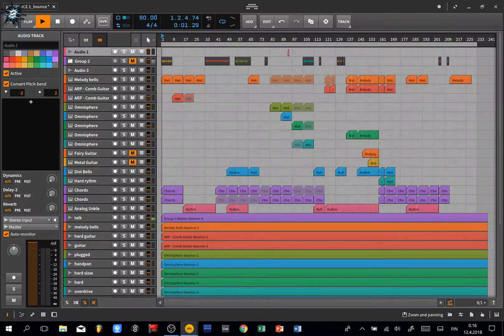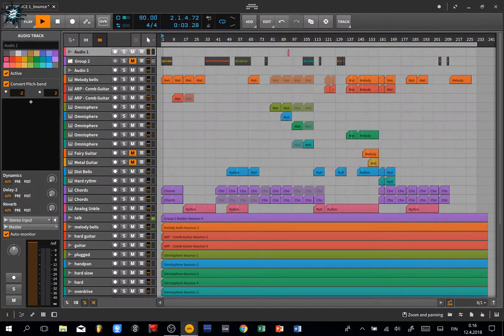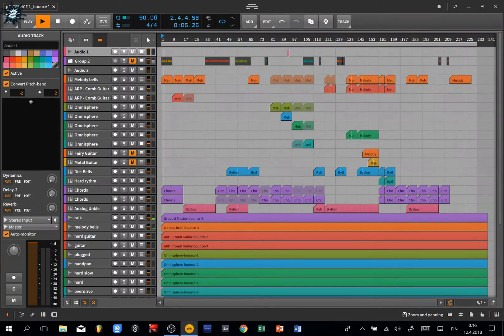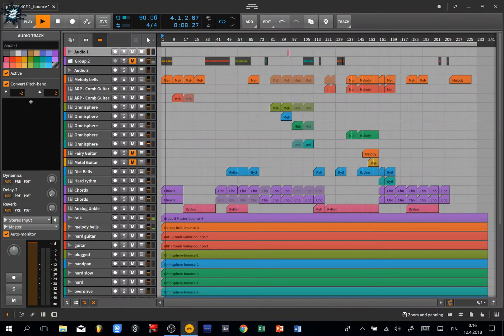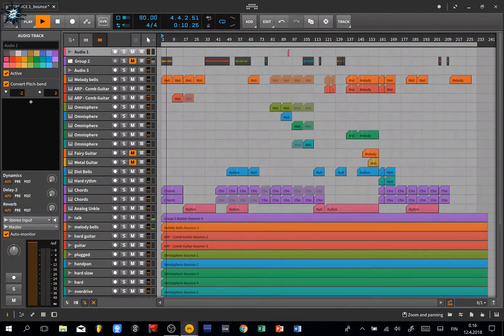2029 psytrance track in making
My first nearly finished Psytrance track.

I'm not sure to which direction I'd start to hone this, or should I just delete the whole project...

Comments are very welcome!